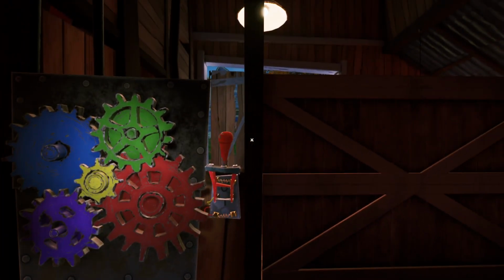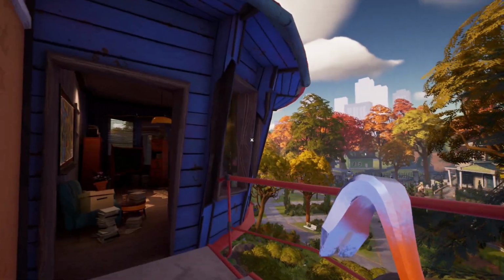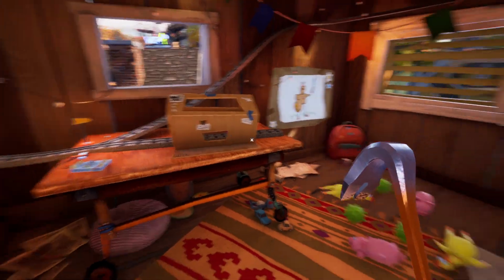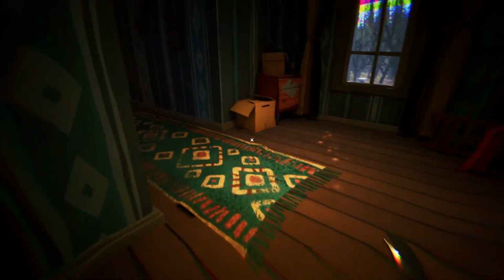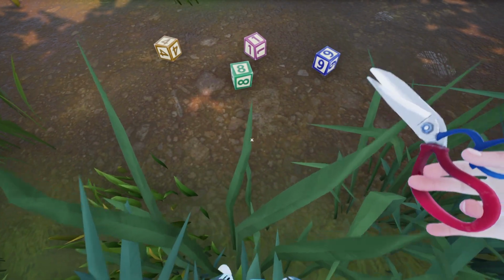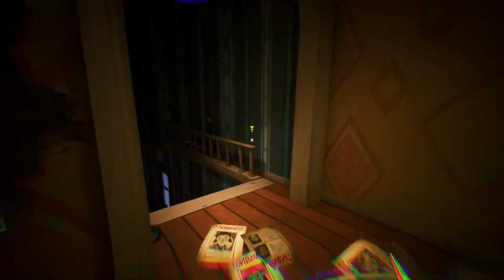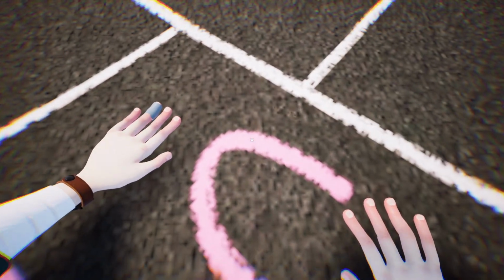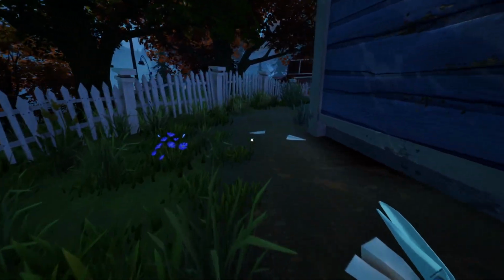i play hello neighbor 2